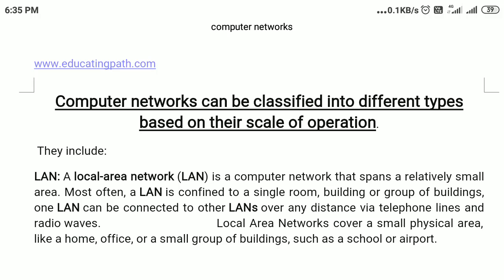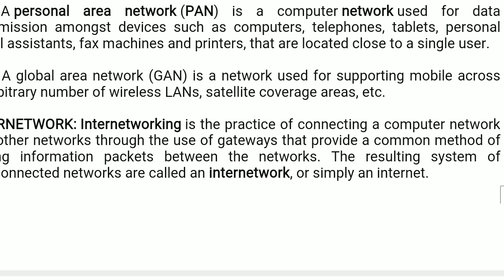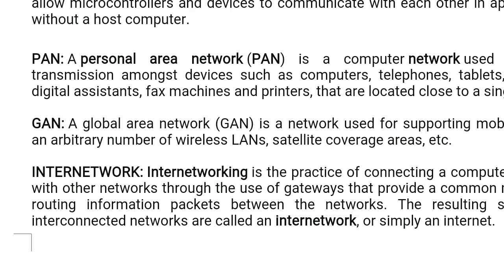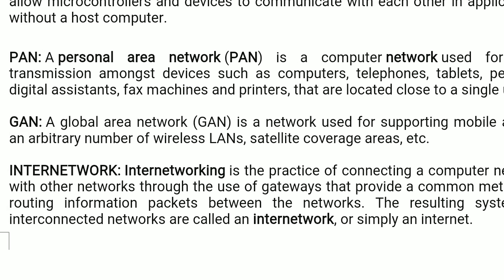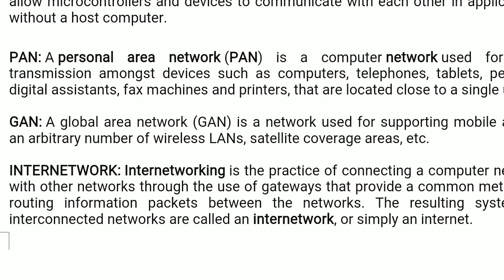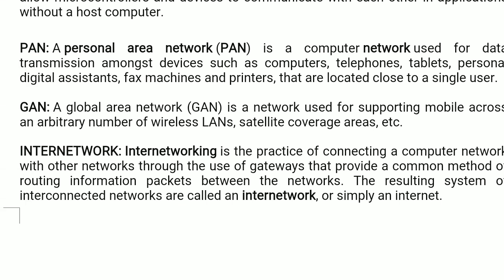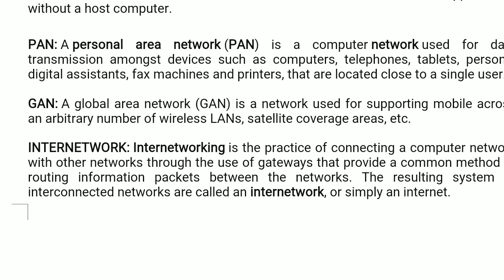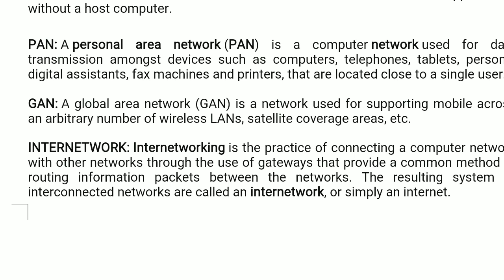GAN Global Area Network and Internet Work or Internet